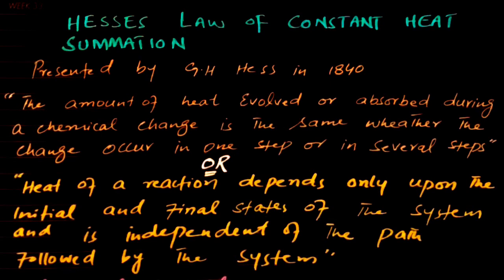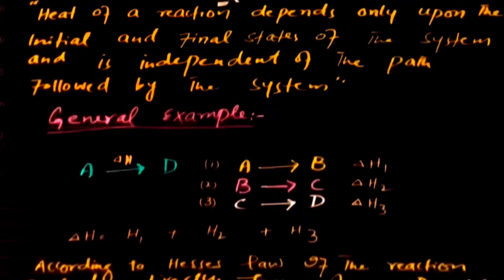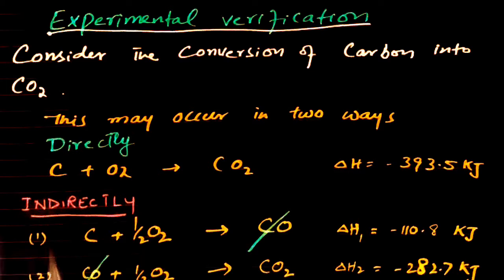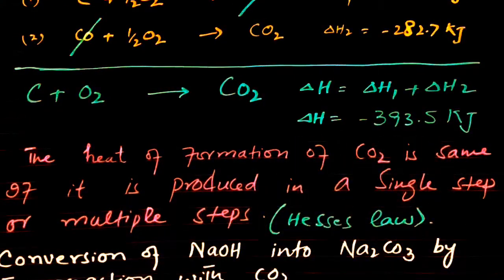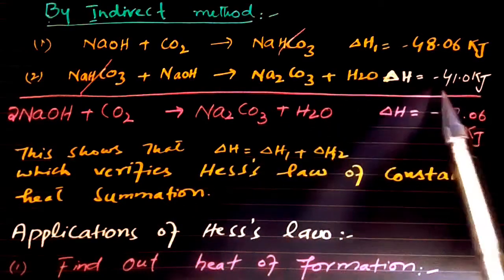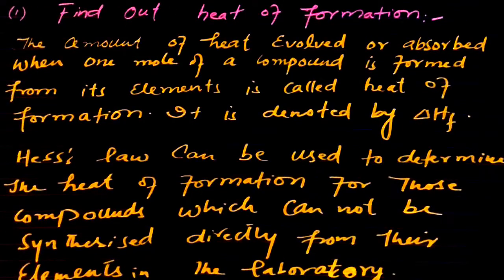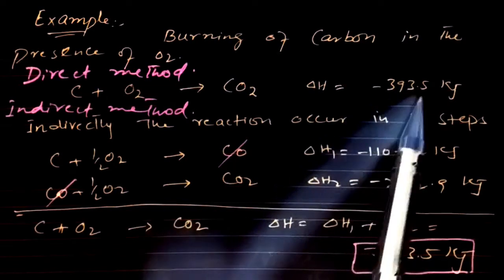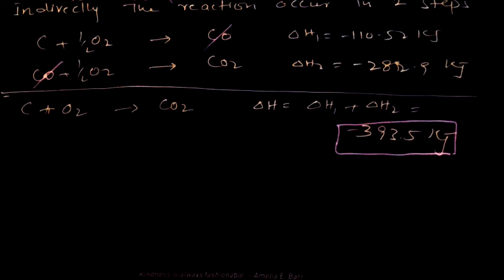Hesse's law of constant heat summation | Thermochemistry | Chemistry class 11